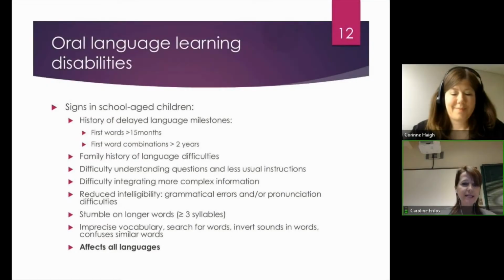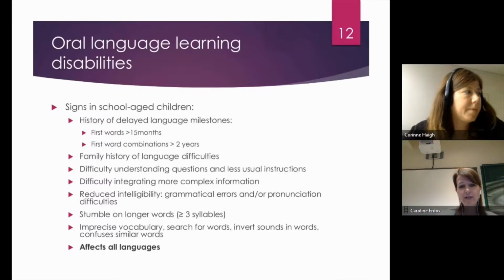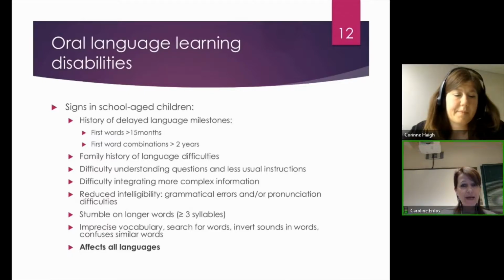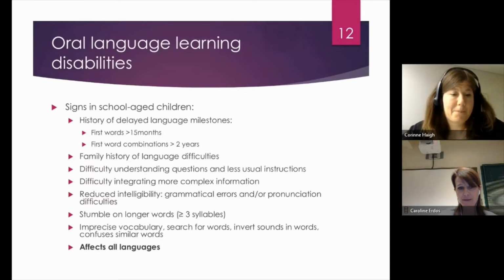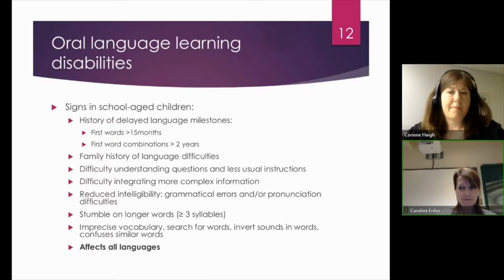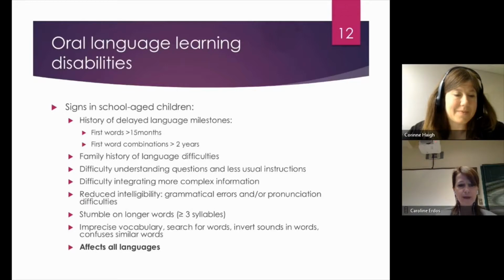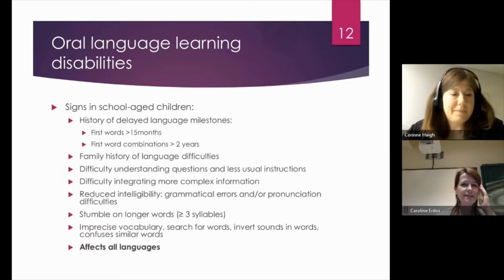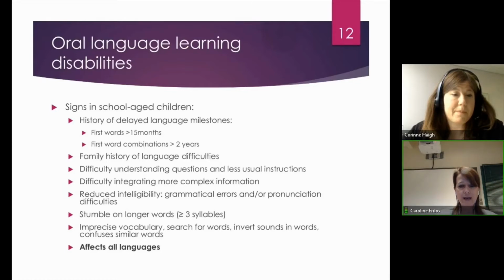Recognizing the Signs